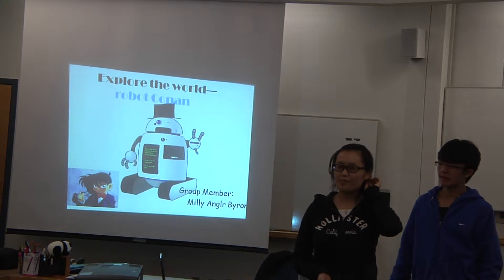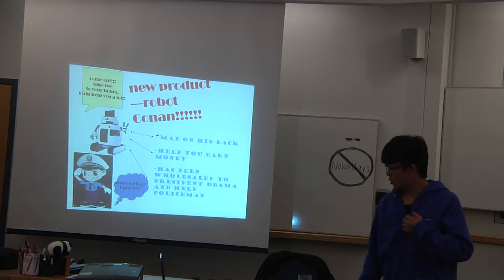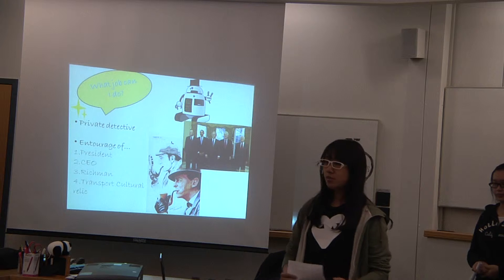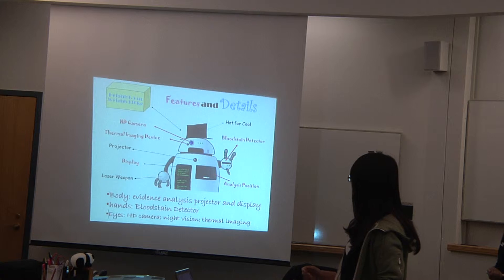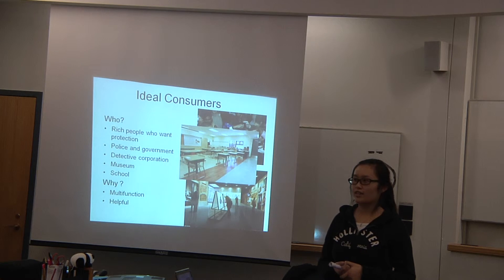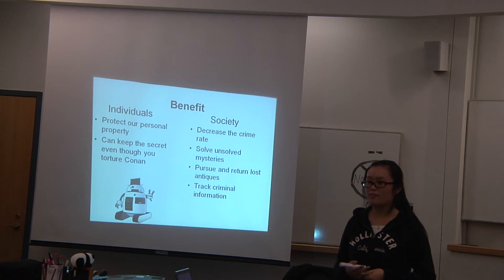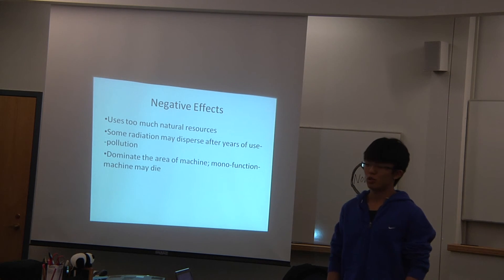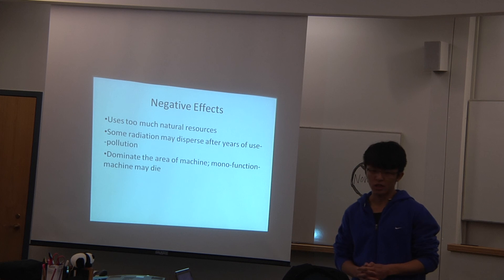Milly, Byron, and Angel (AP S13)